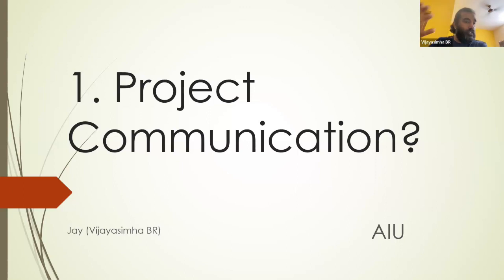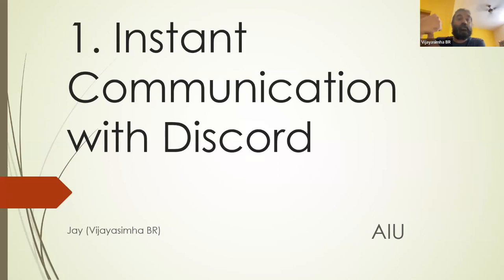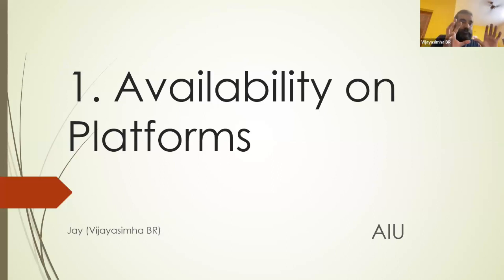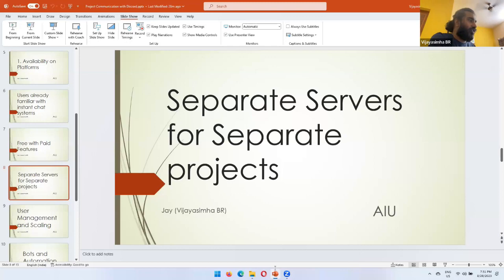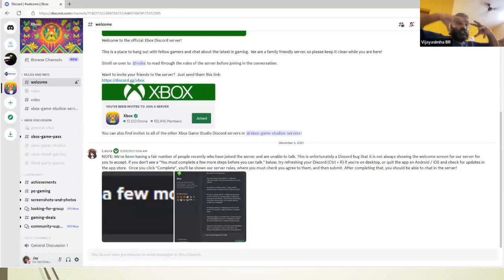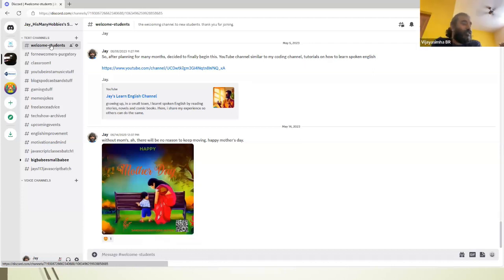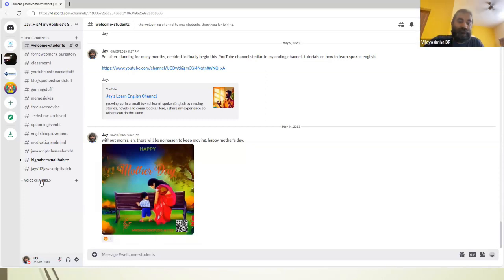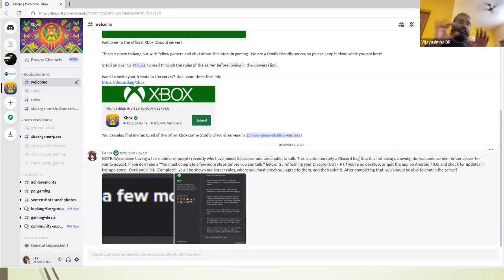Project Communication with Discord by Bachahally Radhakrishnan V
"Project Communication with Discord" by Bachahally Radhakrishnan V offers a comprehensive insight into leveraging the popular communication platform Discord for effective project management and collaboration. This resource highlights the versatility of Discord as a hub for real-time communication, file sharing, and task coordination within project teams. Radhakrishnan explores how Discord's features can enhance project communication, streamline workflow, and foster seamless collaboration. This resource is a valuable guide for those seeking to harness the power of modern communication tools to optimize project outcomes.